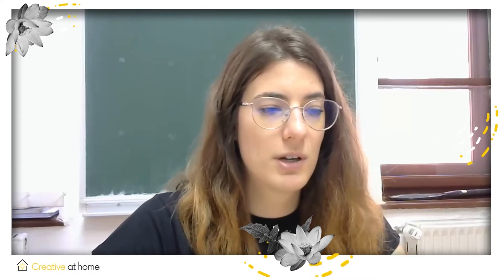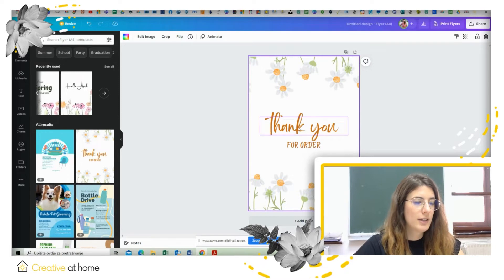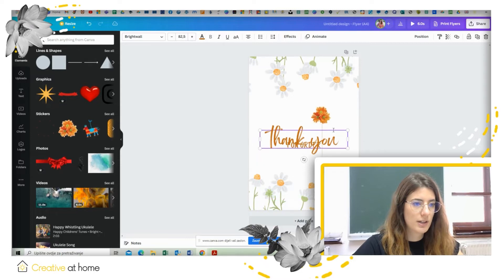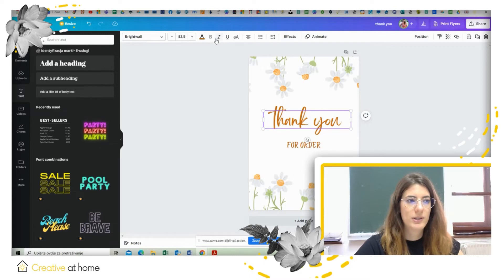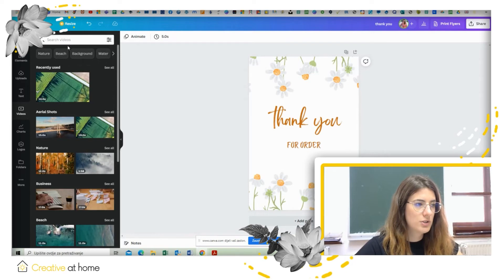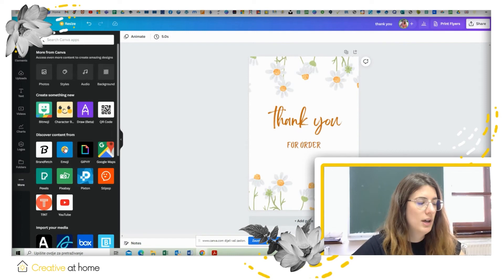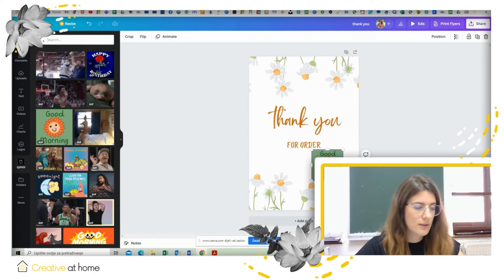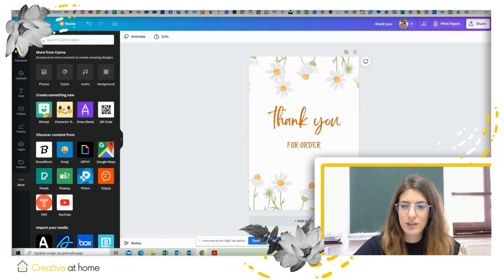Become a graphic designer with Canva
Canva is an online tool that allows you to create graphic designs, such as book covers, presentations, invitations, etc. It allows you to use ready-made templates, but also create your own designs.